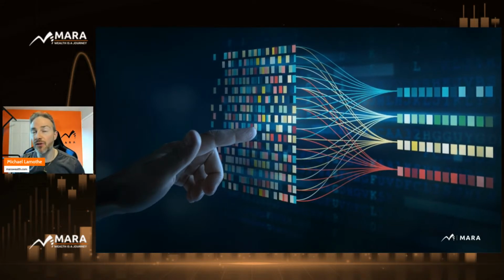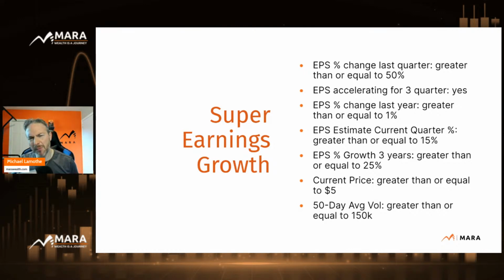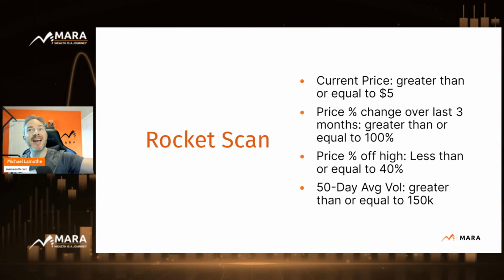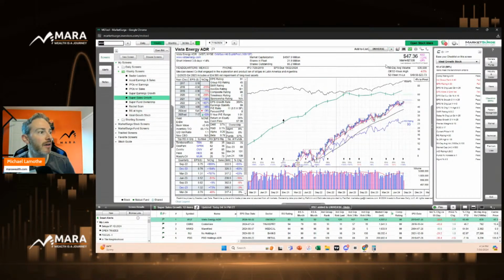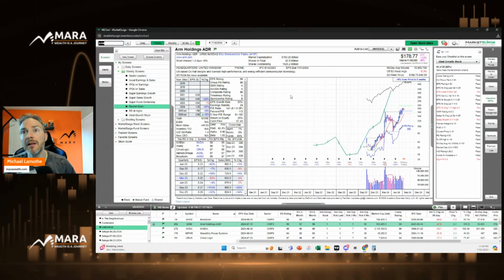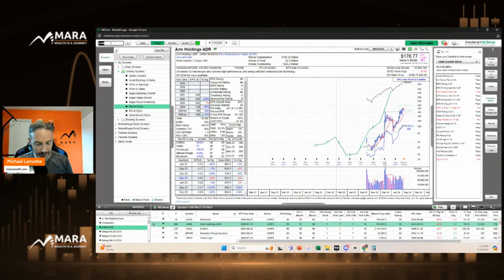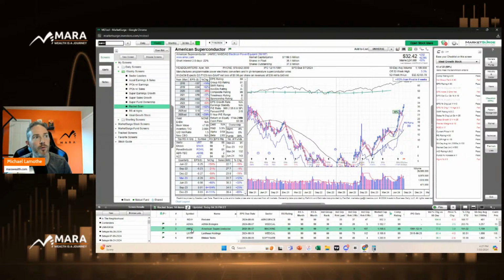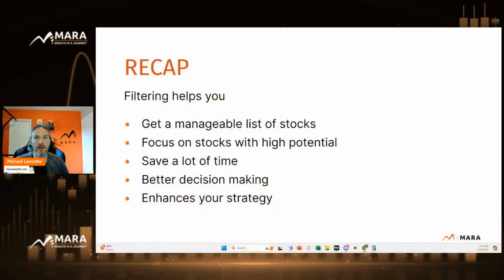Mastering Stock Filtering: How to Find Top Stocks in Minutes | Trade Smart Tuesday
Finding the right stock can feel like pulling a needle from the haystack, but it doesn't have to be. In today's episode of Trade Smart Tuesday, Mike walks you through the essential process of stock filtering. Learn how to narrow down over 10,000 stocks to the top 3-5 that are worth trading.

Get started with our free 2-week trial to our research program

Highlights:
00:00 - Introduction: The Challenge of Finding the Right Stock
00:54 - Why Stock Filtering is Crucial
02:10 - Welcome and Overview of Today's Session
03:30 - The Importance of a Solid Filtering Process
05:40 - Filtering Down from 10,000 to a Manageable List
07:15 - Key Criteria for Stock Screening: Super Earnings Growth
12:30 - Super Sales Growth: What to Look For
15:05 - The Rocket Scan: Identifying High Momentum Stocks
18:40 - Practical Demo: Using Market Surge and DeepView
22:30 - Key Tips for Effective Stock Filtering
26:00 - Recap: The Benefits of Filtering and Final Thoughts
Don't miss out on exclusive trading tips, detailed analysis, and my full trading plan. Join our research program today!